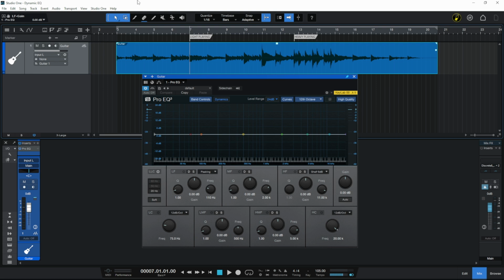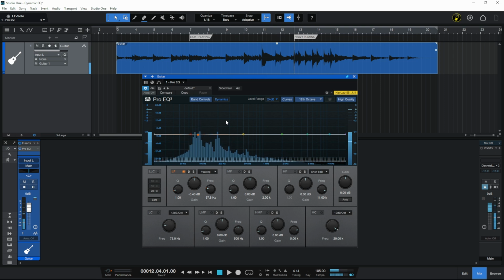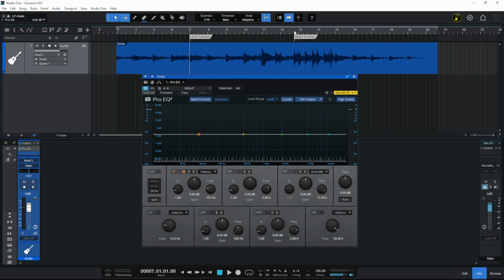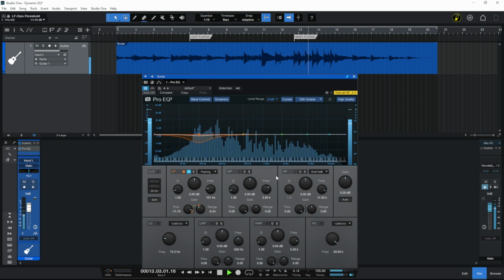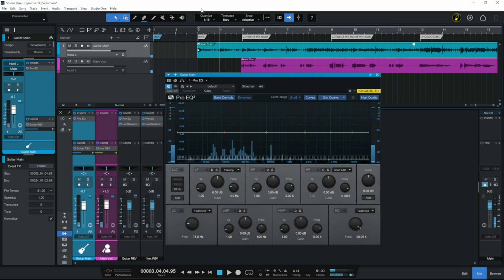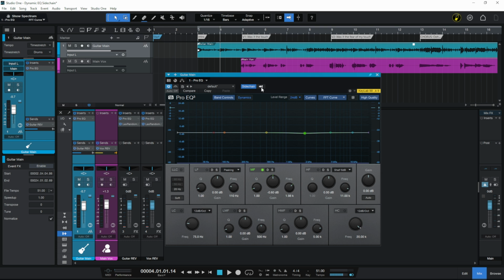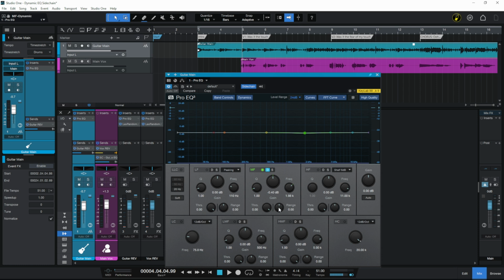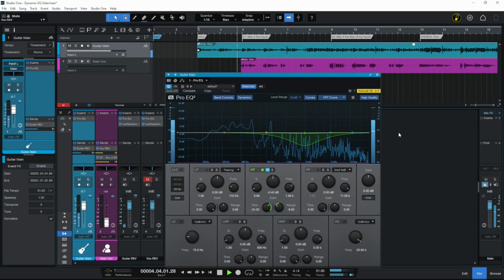How to Use Dynamic EQ in Studio One 6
In this video we learn how to use the new dynamic EQ features of the Pro EQ3 plugin, in Studio One 6. We also delve into sidechain dynamic EQ!

CHAPTERS
00:00 The Problem
02:35 Basic Dynamic EQ
05:38 Sidechain Dynamic EQ